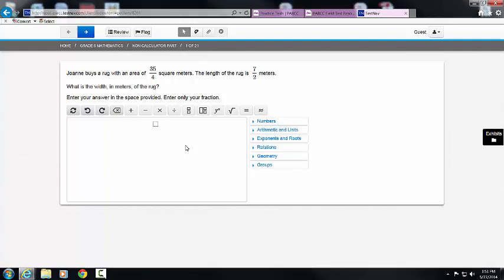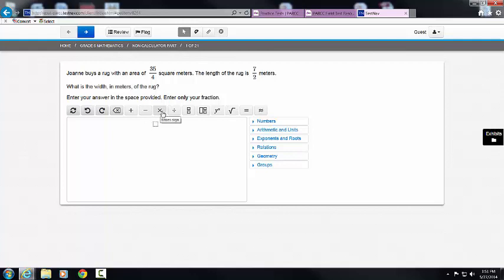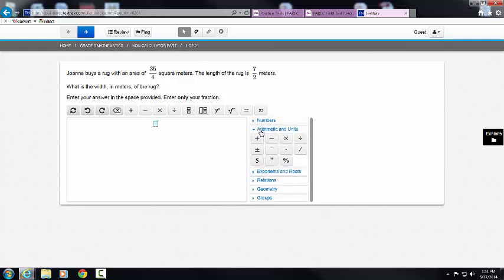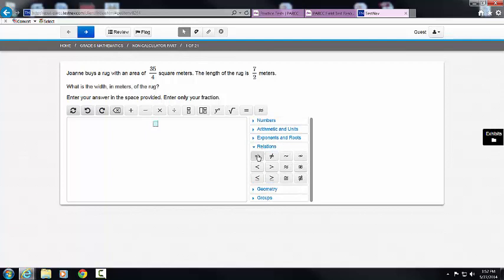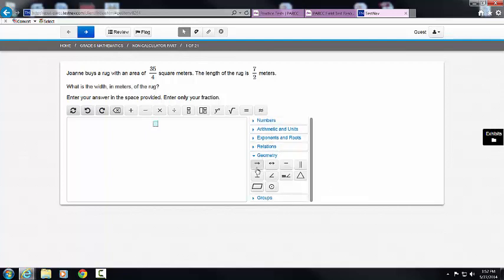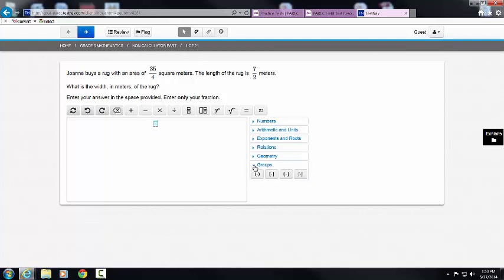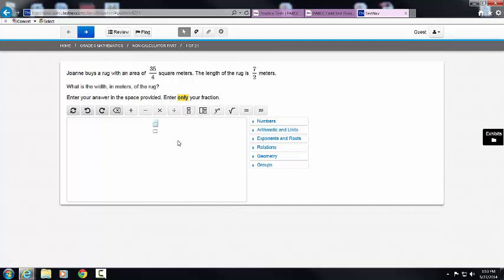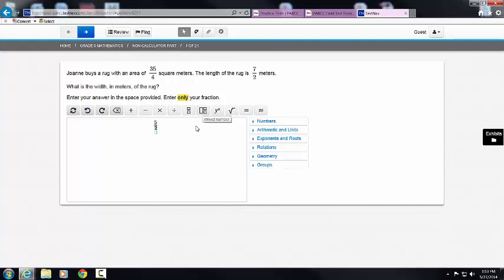Grade 6-8 PARCC Mathematics Toolbar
This video will discuss the 6th-8th grade PARCC Mathematics toolbar and all components.  Please watch this video to understand all of the tools that students in Grade 6-8 will have to know and be able to utilize on the PARCC Mathematics Assessments.  This is not a calculator!